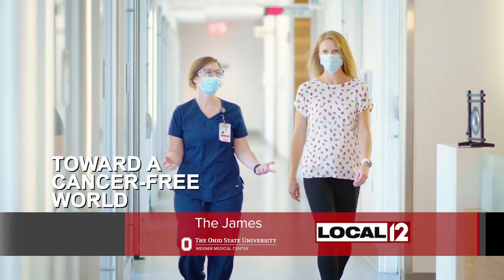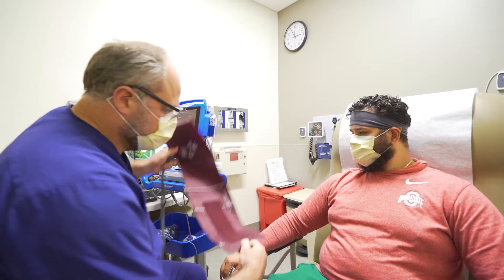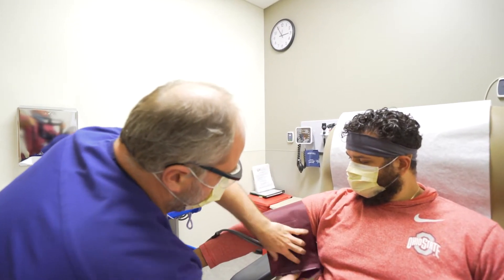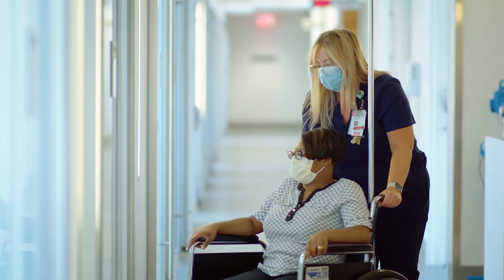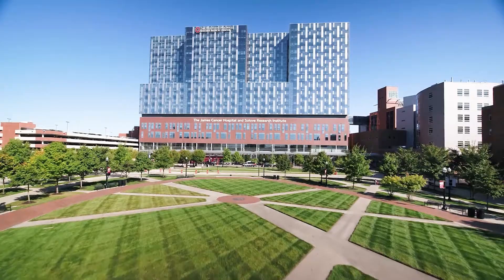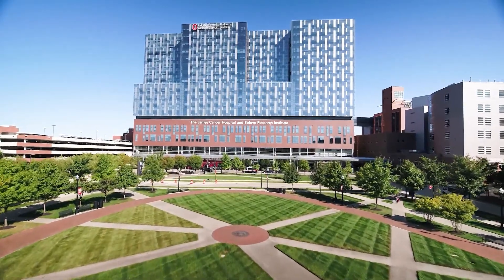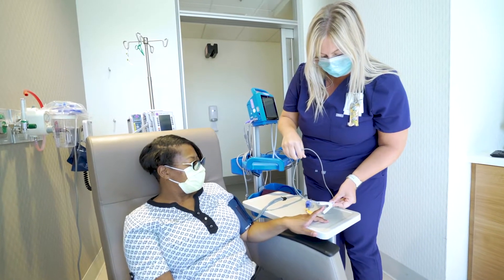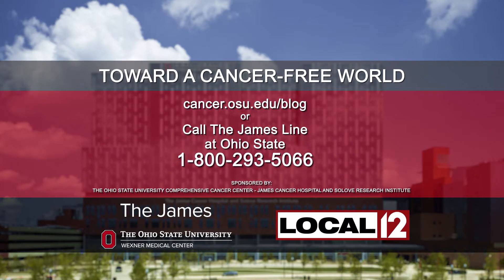Chemotherapy Injection Method Breaking Ground in Liver Cancer Care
By injecting chemotherapy directly into patients' livers, Ohio State doctors are improving outcomes while cutting down on surgery and recovery times.

The surgical method, called hepatic artery infusion, allows doctors to deliver chemotherapy into the liver through a catheter, potentially reducing the size of tumors while limiting side effects by relegating the treatment to the liver.

The nature of the surgery limits the time patients spend in the operating room, and enables them to return home more quickly.

"The procedure, if done minimally-invasively, takes about three hours," says Allan Tsung, MD, the director of the Division of Surgical Oncology at the OSUCCC – James "Most of the time, patients can go home the next day."